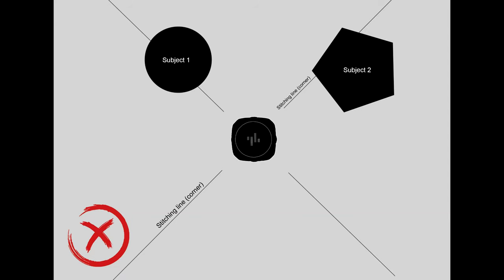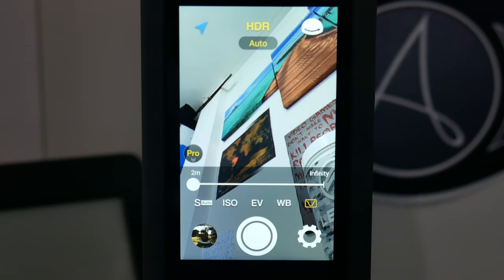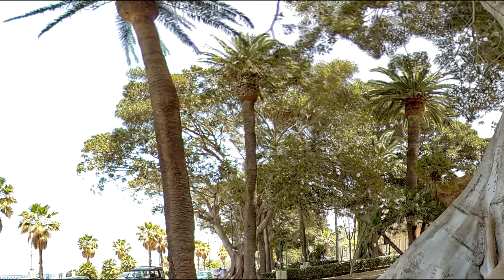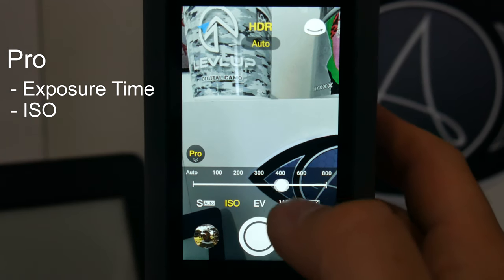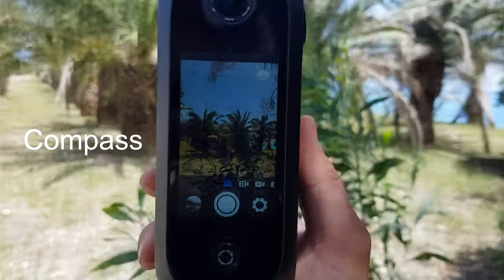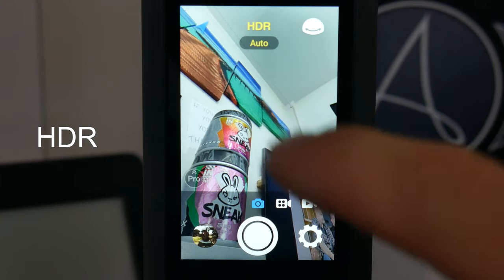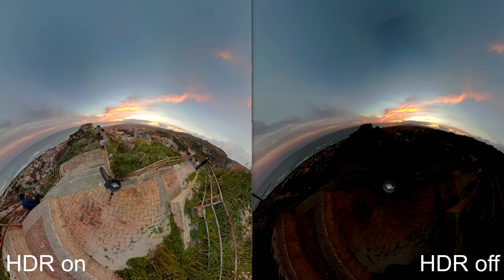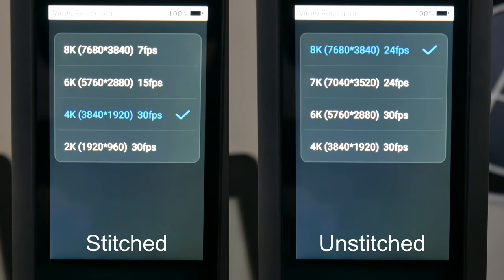How to Use Pilot Era Tips & Tricks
Pilot Era: The first true all-in-one 8K 360 VR camera. 8K video real-time stitching, smart OS, standalone 4K live streaming,  Google Street View Ready camera.